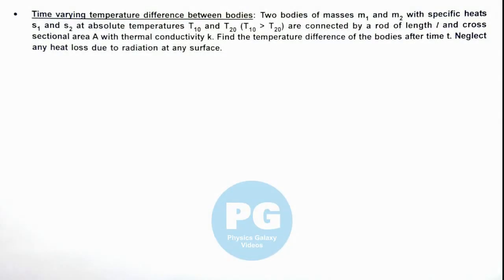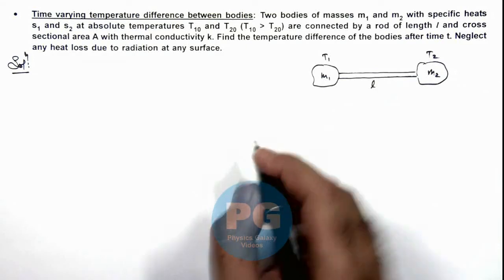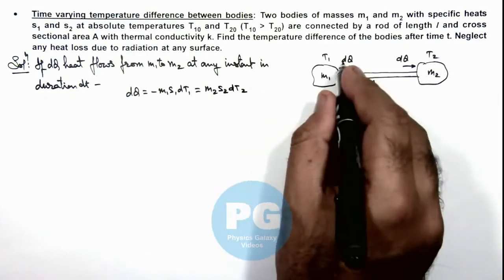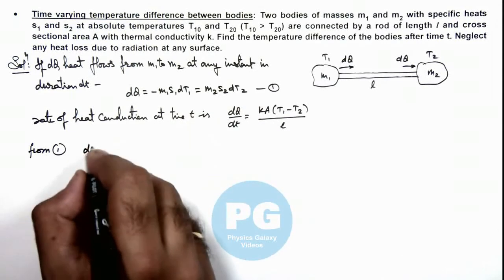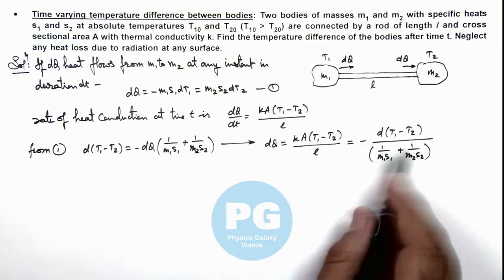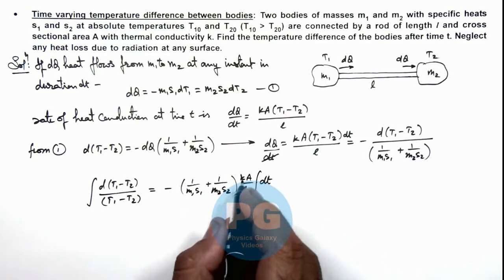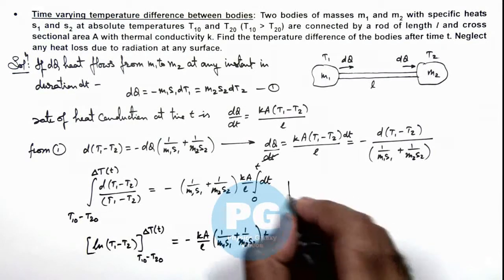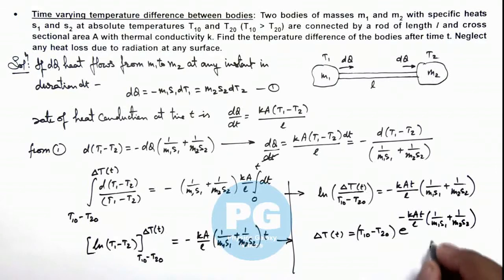4. Advance Illustration | Heat Transfer | Time varying temperature difference between bodies